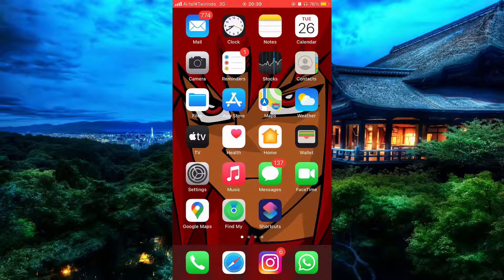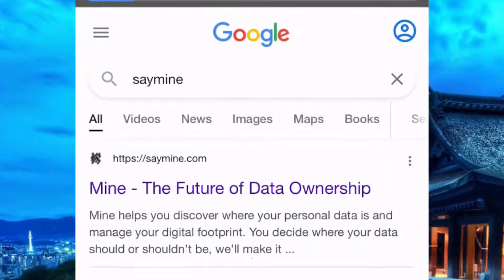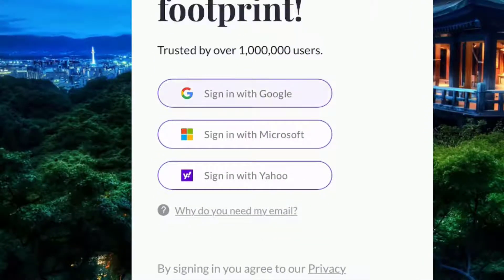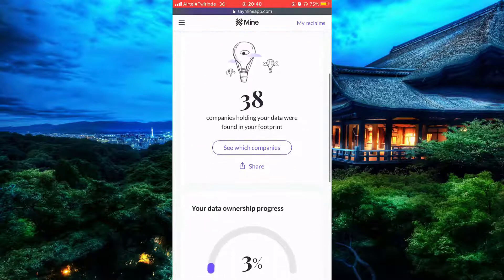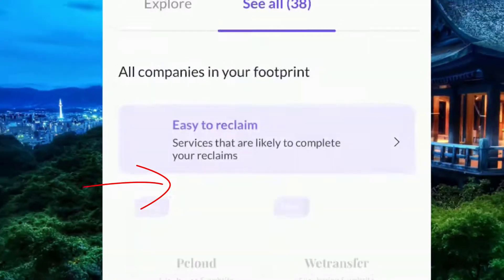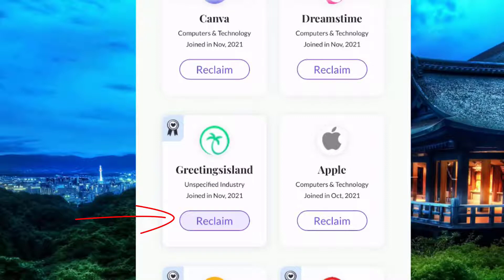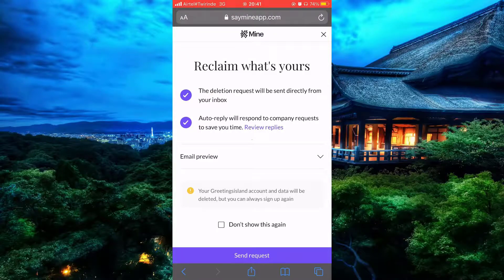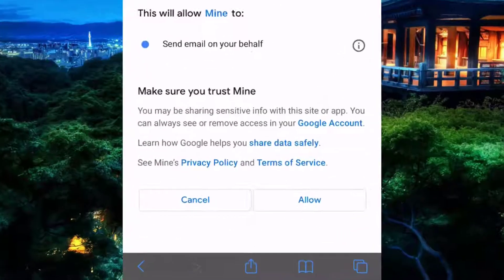how to see all the companies holding your information and reclaiming it